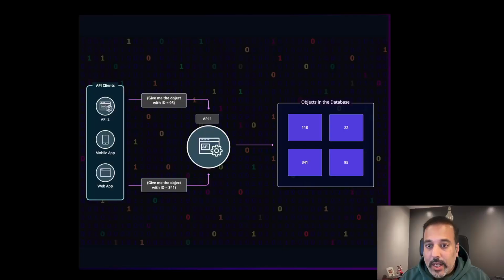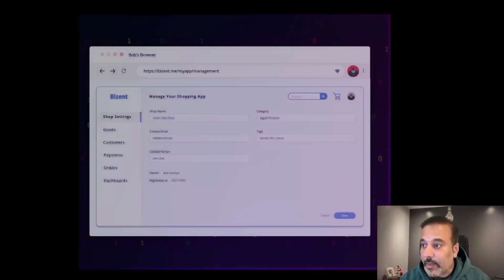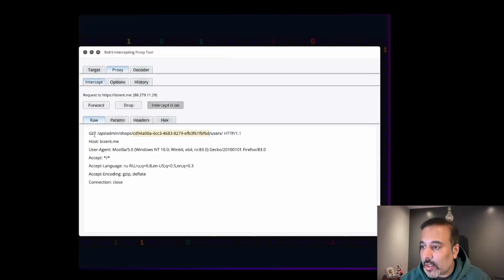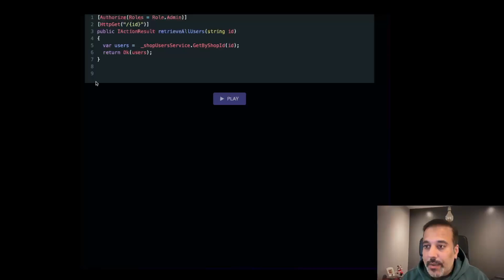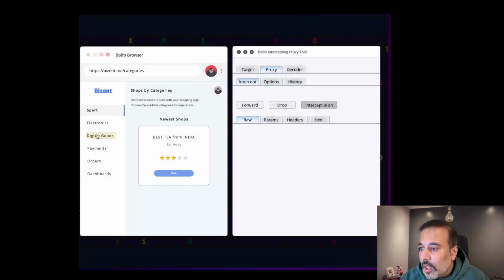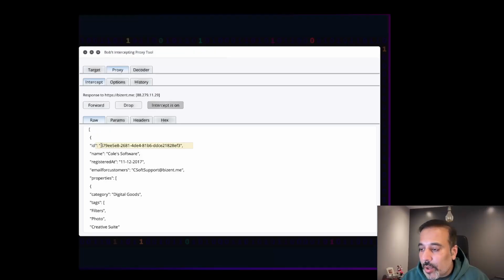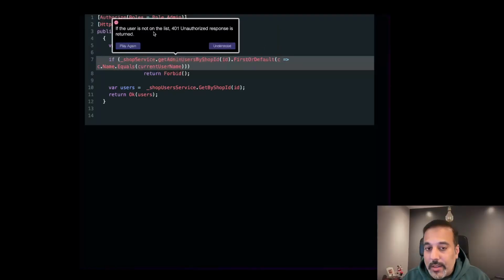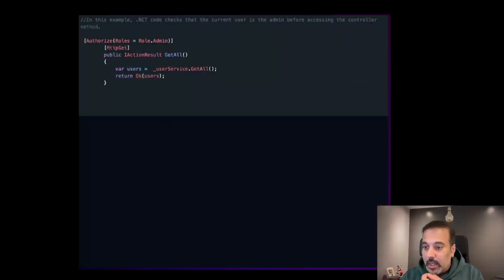The #1 API Vulnerability: How I Exploit BOLA (and how to stop it)New project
Broken Object Level Authorization (BOLA) is the most common and dangerous API flaw today. In this video, we go beyond the theory. I'll show you a practical demonstration of how an attacker manipulates object IDs to access unauthorized data and, more importantly, how you as a Security Engineer can implement robust server-side fixes.

 In this video:

What is BOLA/IDOR? (OWASP API #1)

Live Demo: Exploiting a vulnerable API endpoint.

The "Developer Trap": Why authentication is NOT authorization.

Engineering Solutions: Implementation of UUIDs, Ownership Checks, and Policy-based Access Control.

AI Security Note: How AI agents can inadvertently trigger BOLA via automated API calls.

✔ How attackers manipulate object IDs
✔ Why access checks must happen on every request
✔ Common authorization mistakes in APIs
✔ Secure design patterns to prevent BOLA
✔ Real-world prevention techniques